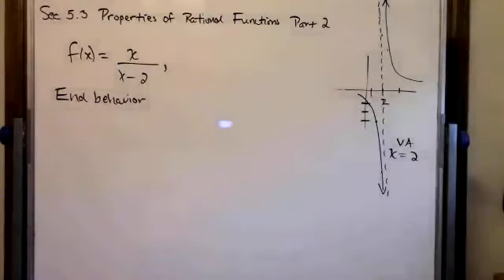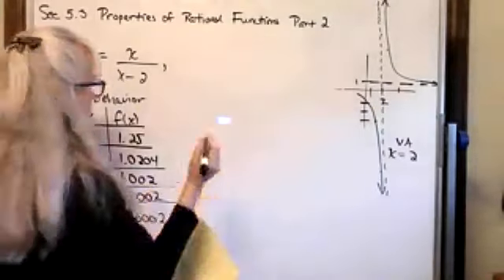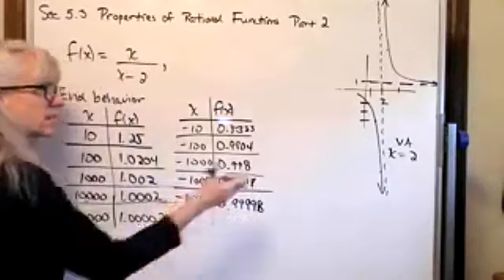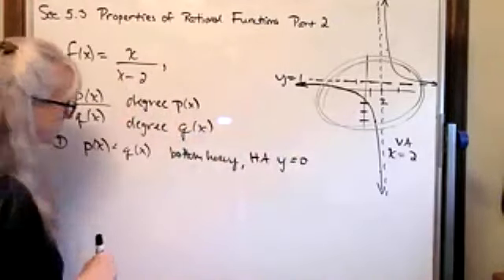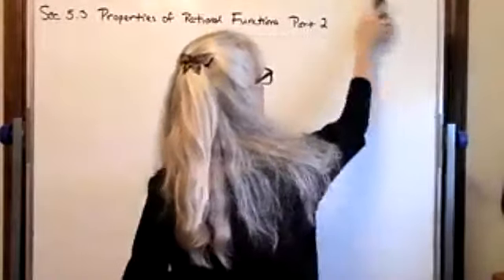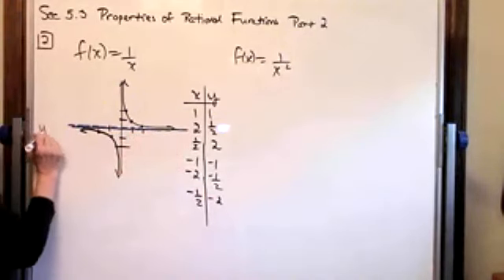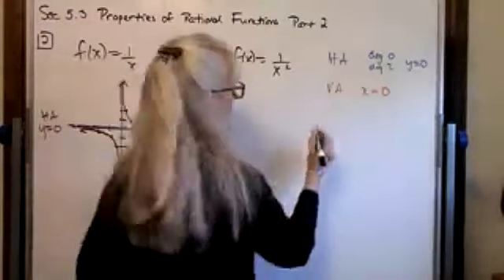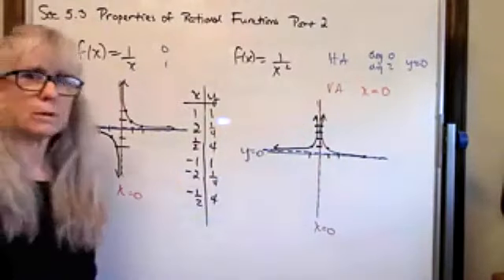Math 120 Sec 5 3 Part 2